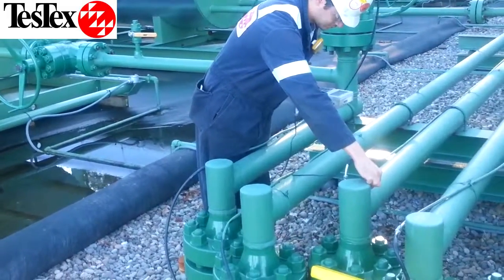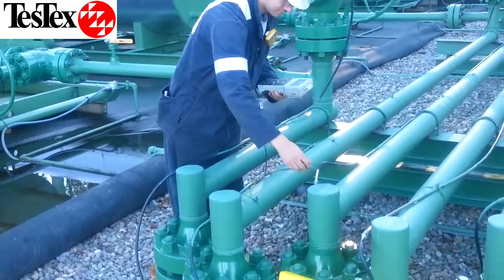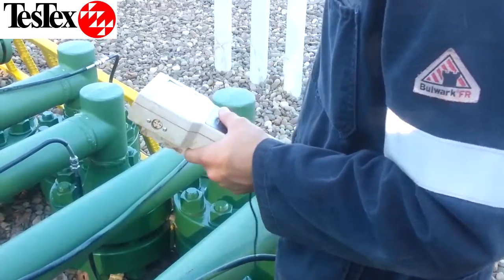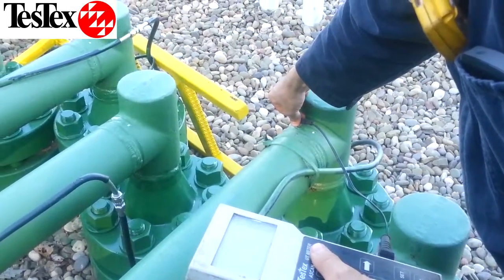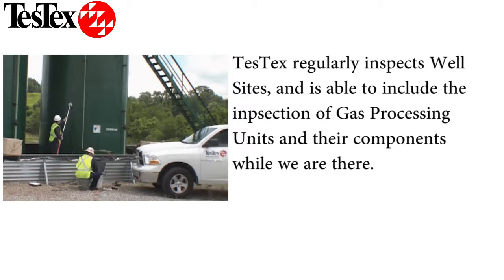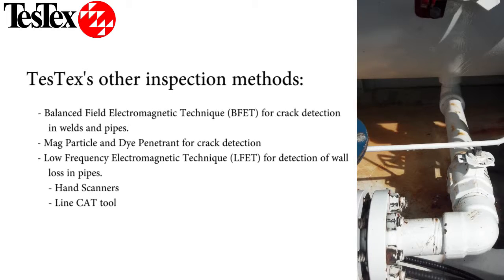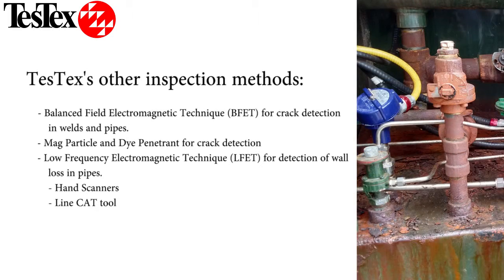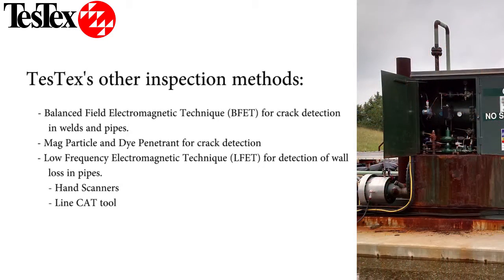Gas Processing Unit(GPU) Inspections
TesTex works with upstream oil and gas producers performing non-destructive testing on various components, using several different testing techniques.